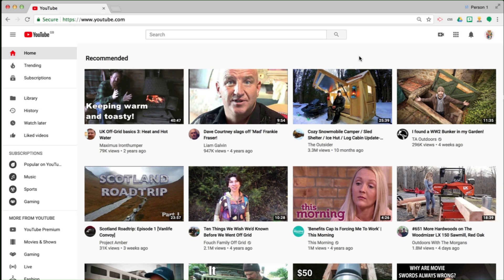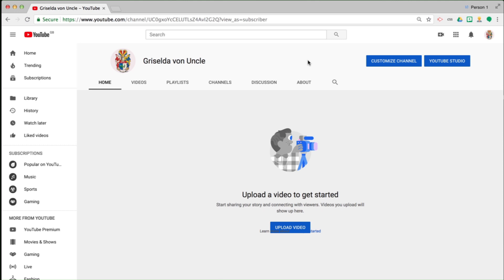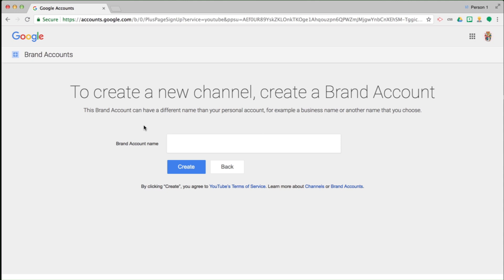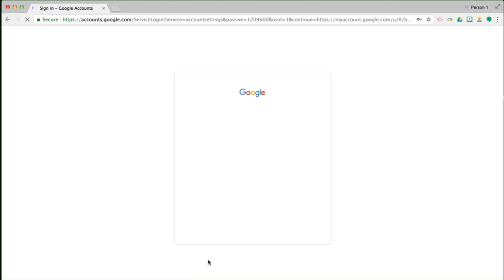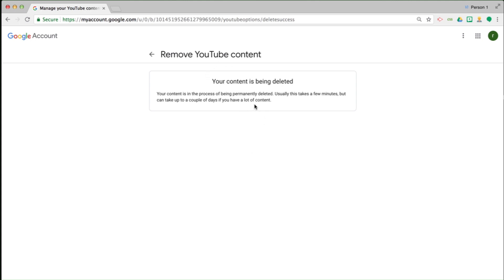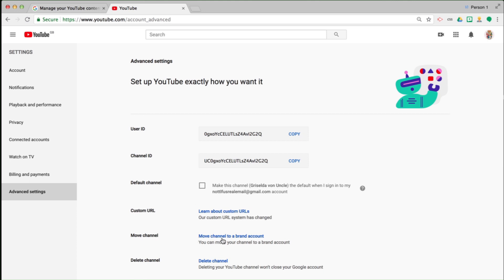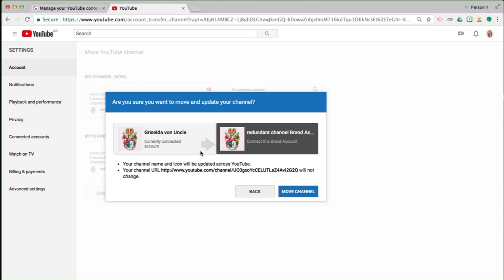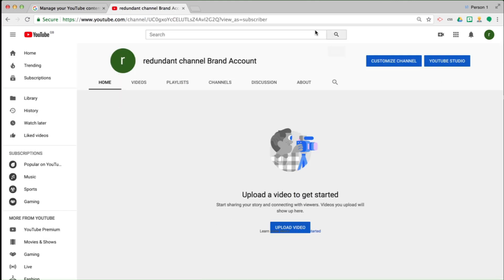How To Create A YouTube Brand Account & Delete The YouTube Channel Part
Sometimes you may want a Brand Account without a YouTube channel on it, and this is how to do that nowadays.